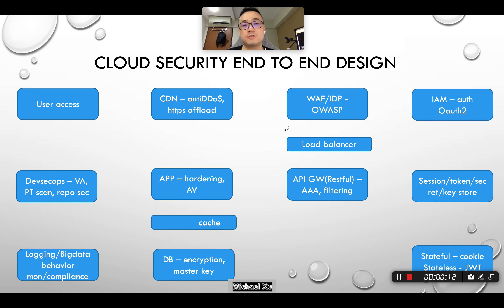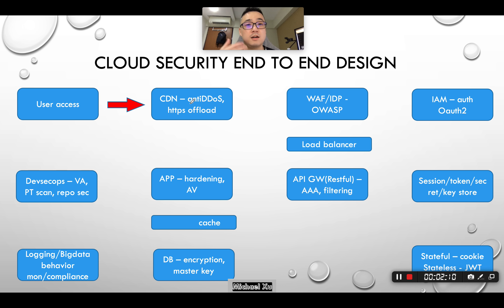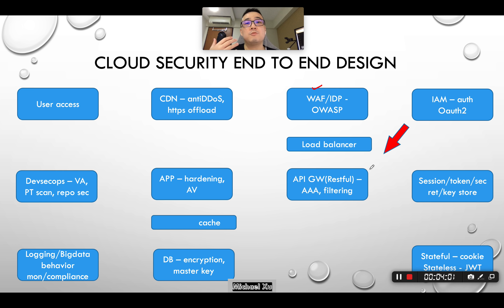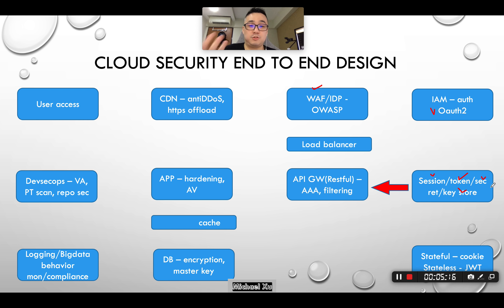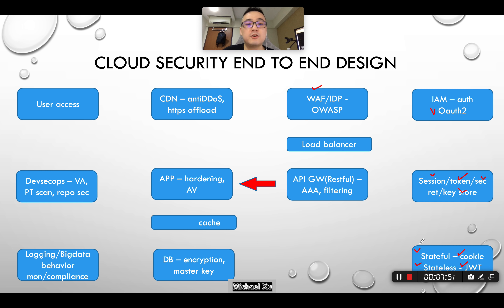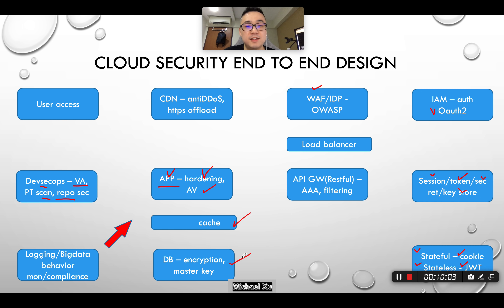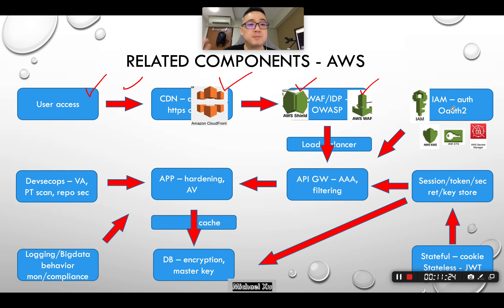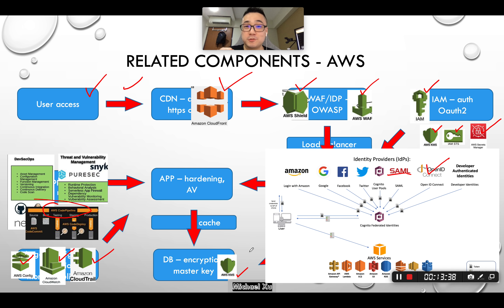end to end - cloud security design (latest)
most easily understandable, comprehensive cloud security design explanation - end-to-end based on app architecture